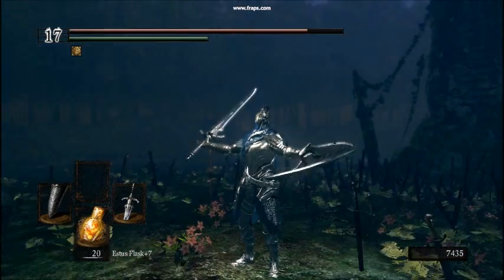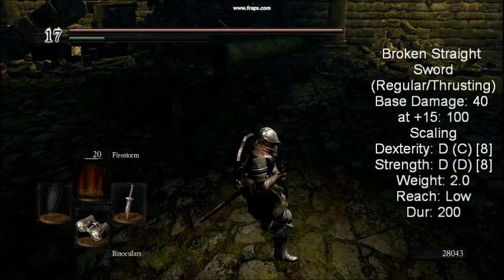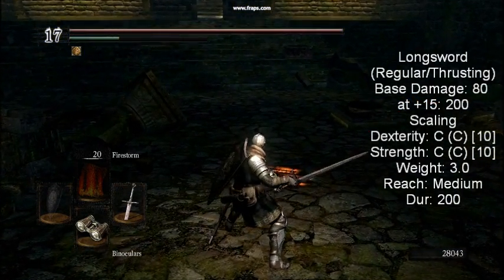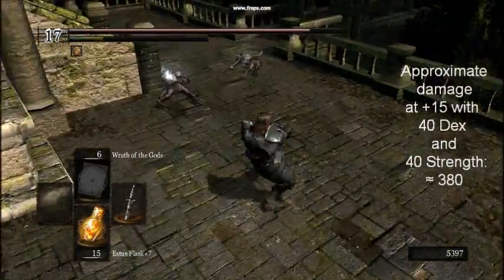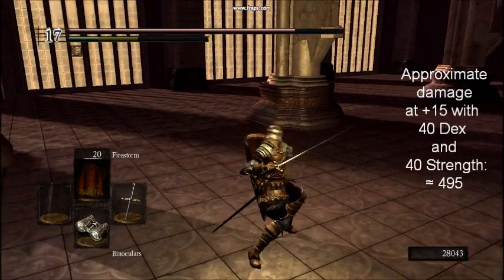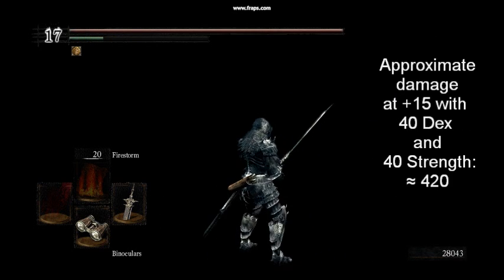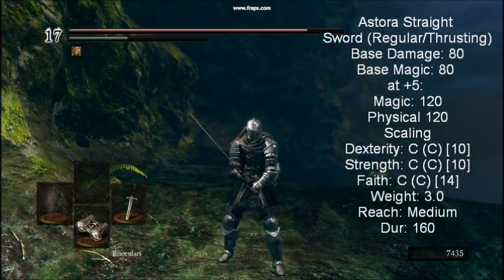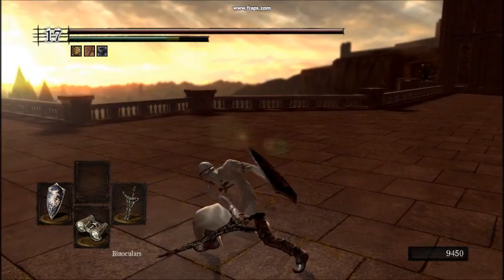Dark Souls Weapon Guide: Straight Swords (All Commentary)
So I made a slight error with the last upload, I erroneously left out the Sunlight Straight Sword audio, but now it's here and all is right.